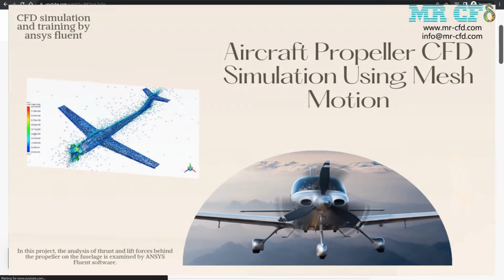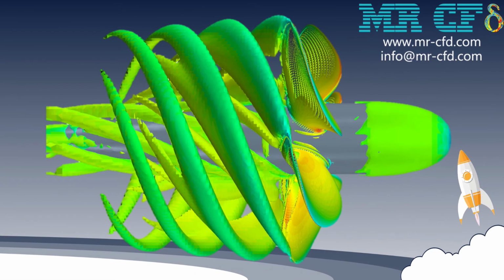ansysfluent Services by MR CFD :Aerodynamics and Aerospace Engineering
This video aims to talk about the aerodynamics and aerospace CFD simulation service provided by MR CFD. The MR-CFD team conducted numerous simulation projects for industrial and research aerodynamic and aerospace engineering applications. With several years of experience simulating a wide range of problems in various CFD fields using ANSYS Fluent software, the MR-CFD team is ready to offer extensive services of simulation configurations.
In this video, we just covered a small number of CFD applications in improving the aerodynamic performance of aircraft and vehicles. The aerospace and automobile industries are full of applications for CFD. From the airflow around the wings that give a lift to aircraft or airflow over car spoilers and diffusers for increasing handling and traction to combustion occurring in the jet or internal combustion engines. Fluid dynamics are fundamental to most facets of the aerospace industry and automobile sector. Although wind tunnel models and full-scale prototypes are standard for later stages of development, design and optimization during earlier stages can be significantly accelerated with CFD studies.
As mentioned, MR CFD provides services for the simulation of aerodynamic and aerospace project using ansysfluent software.
We are here to be with you on the way of your projects and simulations.🧡